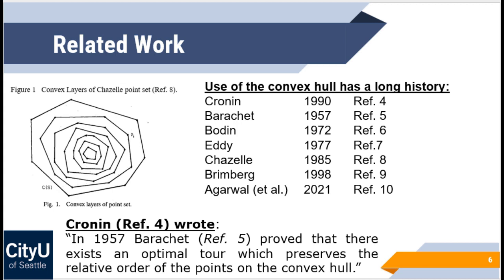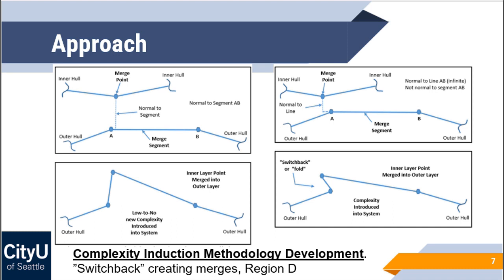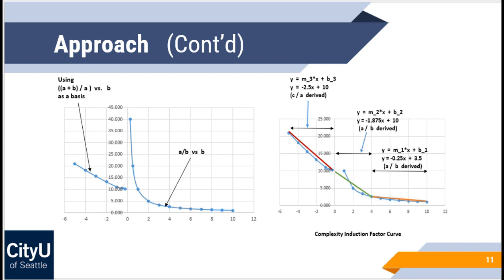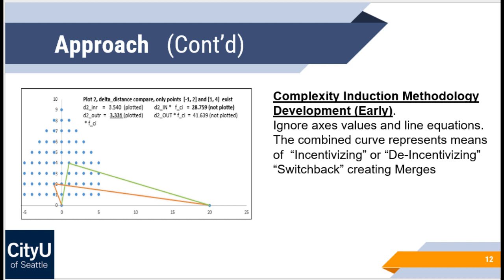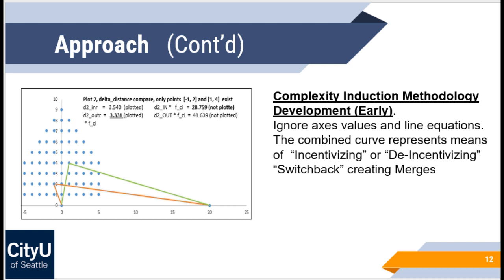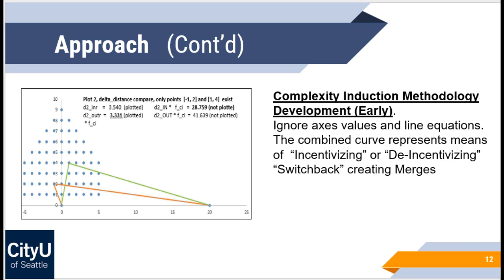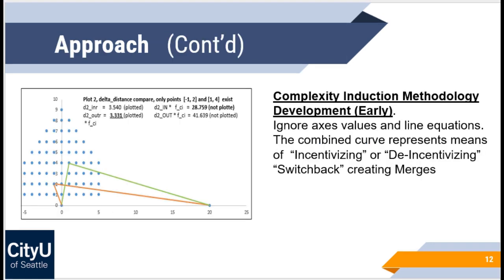Capstone AWilkinson vid 2